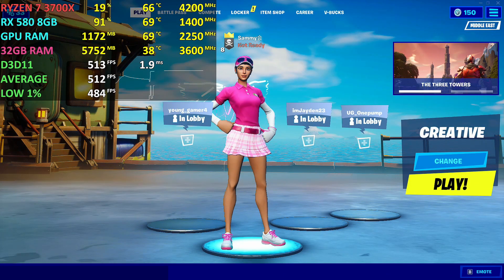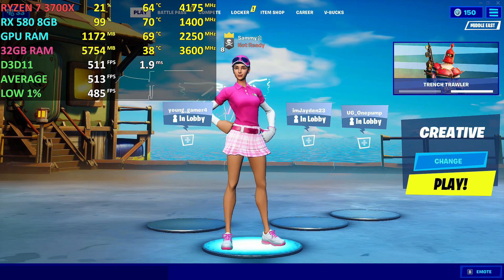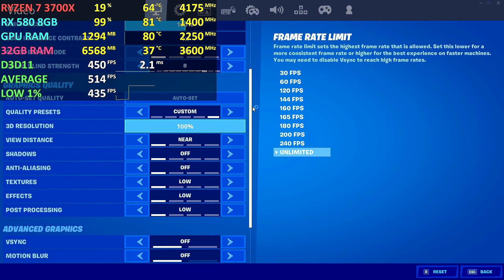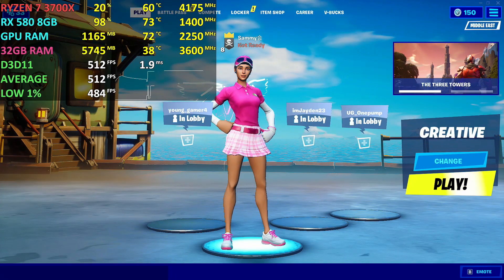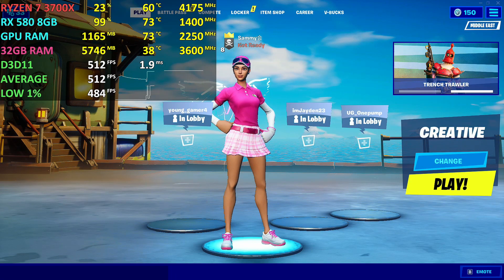Fortnite Season 13 - DIRECTX 11 vs. DIRECTX 12 | RX 580 8GB + Ryzen 7 3700X | Low Settings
PC Specs;
•MOBO: MSI B450 Tomahawk Max
•CPU: AMD Ryzen 7 3700X 8C|16T
•GPU: XFX AMD Radeon™ RX 580 GTS XXX Edition 8GB
•RAM: Oloy WarHawk 32GB DDR4-3600mhz
•PSU: Gigabyte Odin 720w
•OS: Windows 10 Pro 64bit

GPU DRIVER VERSION: Andrenalin 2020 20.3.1